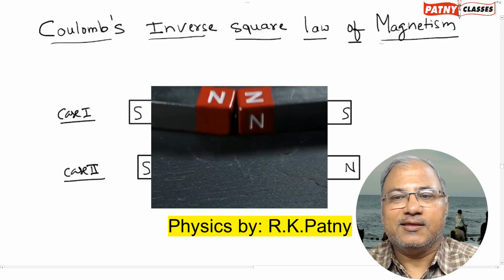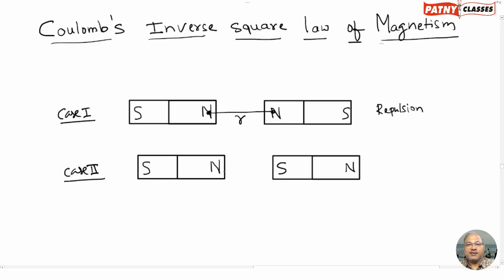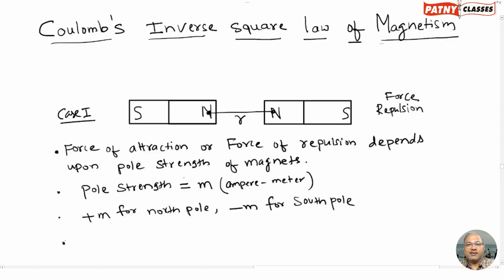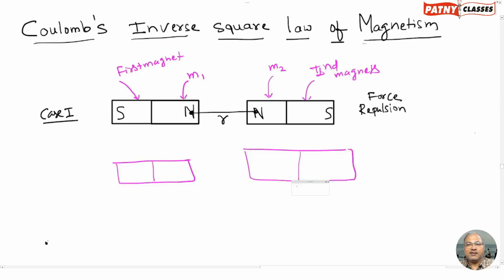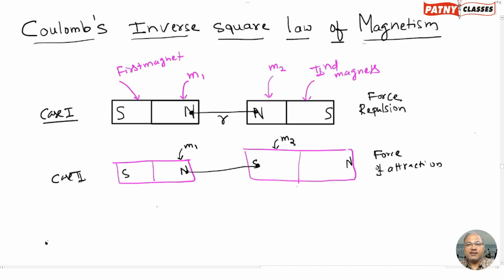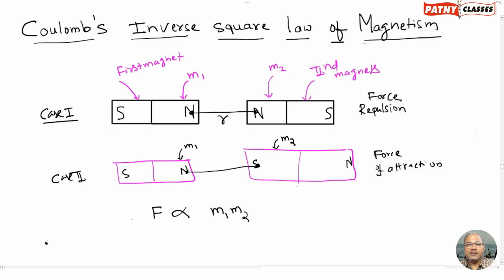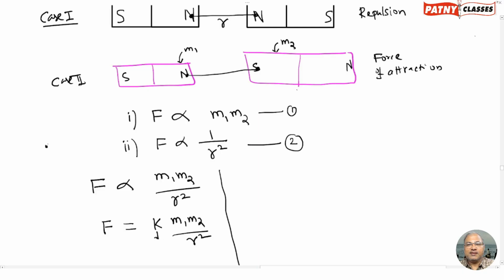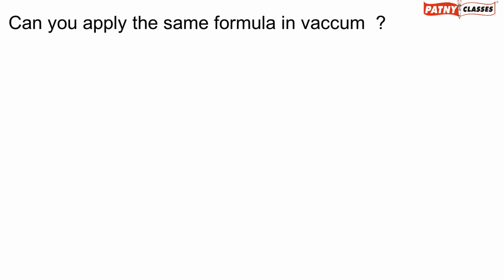coulombs Inverse Square Law of Magnetism Explained | Step-by-Step Derivation | 12th Physics Notes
In this lesson, you provide a clear, step-by-step explanation of Coulomb’s Inverse Square Law of Magnetism for Class 12 Physics students.

1. Introduction & Magnetic Interaction:
o Discusses the behavior of two bar magnets separated by a distance r .Explains that like magnetic poles repel each other (force of repulsion), while unlike poles attract each other (force of attraction).
2. Magnetic Pole Strength
o Introduces pole strength denoted by $m$ and measured in Ampere-meters
o Defines convention: for the North pole and for the South pole.
o Considers two poles with strengths
3. Statement & Derivation of Coulomb's Law in magnetism :
o Direct Proportionality: The magnetic force of attraction or repulsion is directly proportional to the product of their pole strengths:
o Inverse Square Relationship: The force is inversely proportional to the square of the distance separating the poles

Timestamps:
 0:00 Introduction to Coulomb's Law in Magnetism
0:20 Case 1: Force of Repulsion (Similar magnetic Poles)
0:50 Case 2: Force of Attraction (Dissimilar magnetic  Poles)
1:45 Understanding Pole Strength (m) of a magnet
3:10 The Inverse Square Law Formula  in magnetism
4:20 Explaining the Proportionality Constant (k) in inverse square law
5:22 Challenge Question: Can we apply this formula in a vacuum?